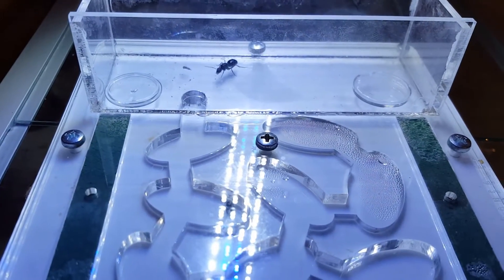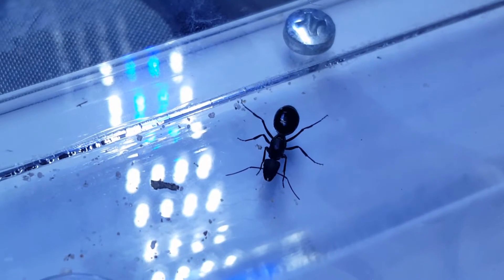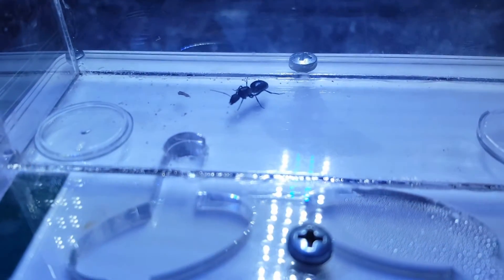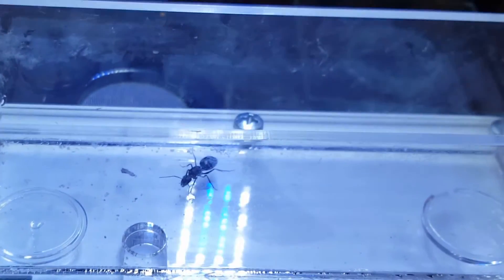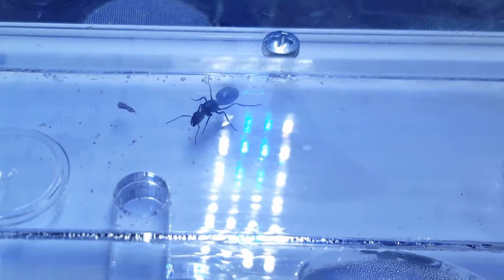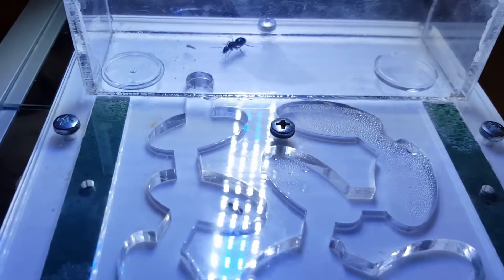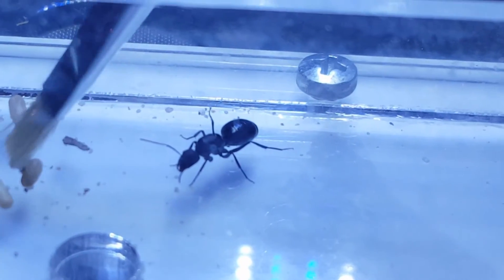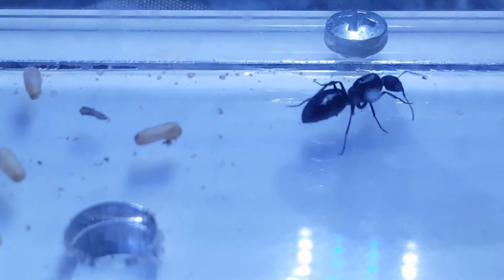Brood boosting ants: Part One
Brood boosting a troubled Camponotus morosus queen  with cocoons from a different species.

Boosting can actually slow down the growth of a healthy colony that doesn't need it.